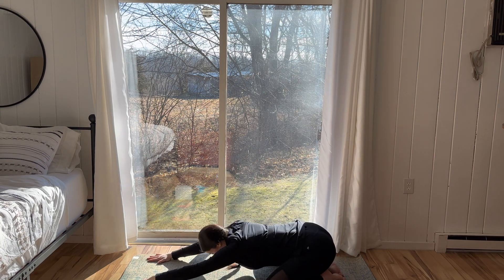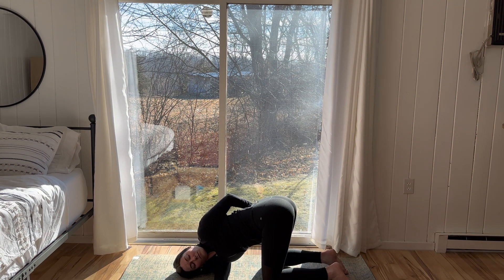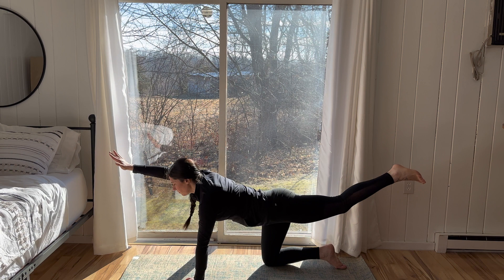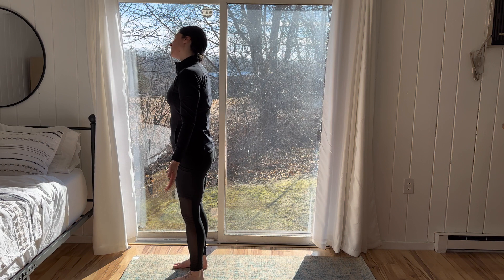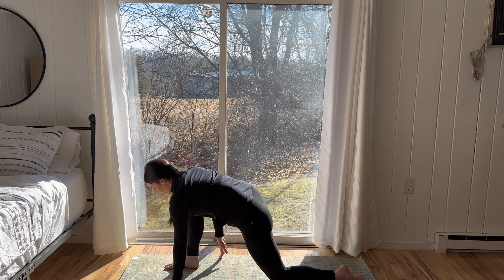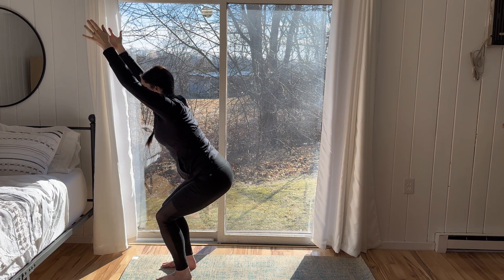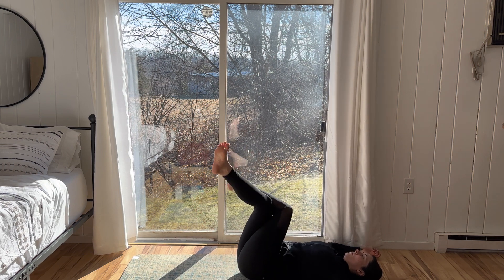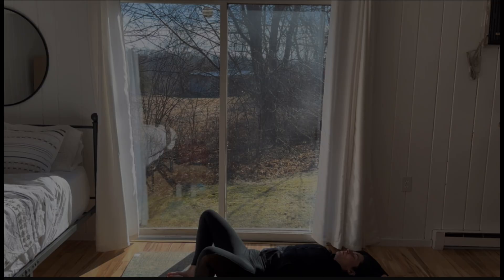20 Min Morning Yoga | Beginner/Intermediate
20 minute morning yoga to ease into your day. Gentle warm up transitioning into an energizing flow to bring vitality to the mind and body to start jumpstart your day.